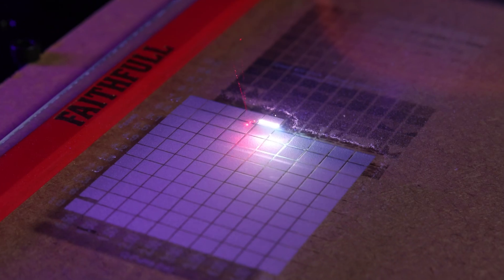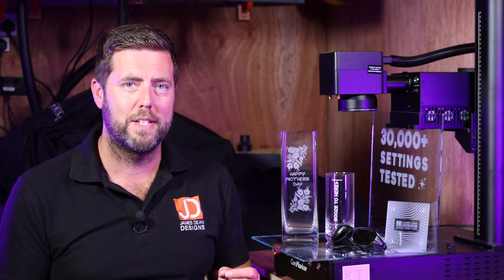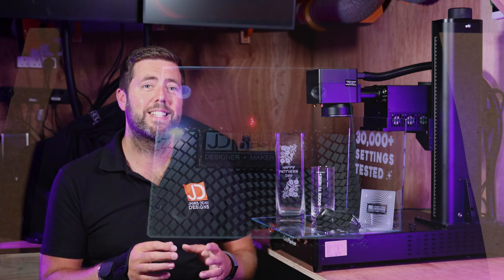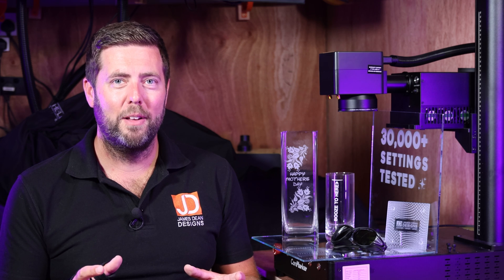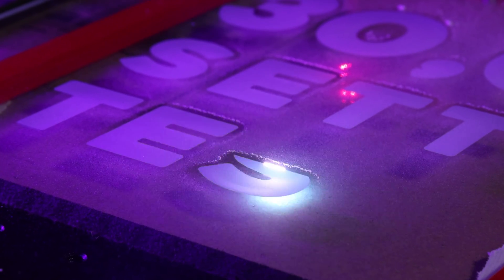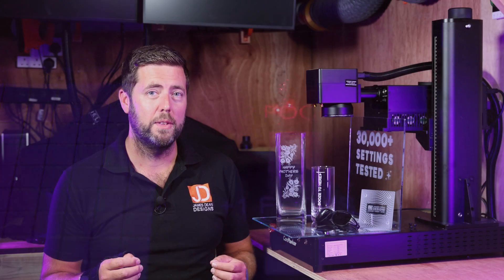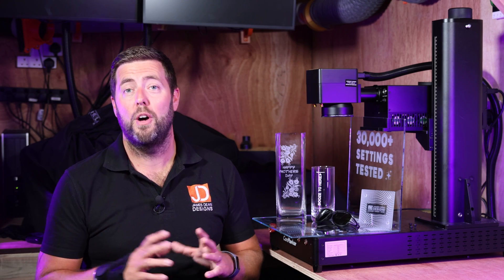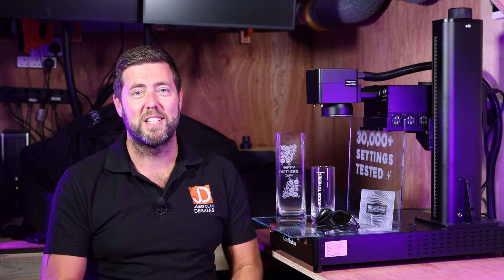Testing 30,000+ Laser Settings to Master Glass Engraving — Here's What Actually Works!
I used a UV laser to test over 30,000 different settings on a wide range of glass types. The goal? To finally crack the code for perfect glass engraving. Here's what I found.

🔥SAVE 5% with code SALE🔥
Omni 1 UV laser -

🔗 Spindle with finished cable

🔗 2.2kw water cooled kit
🔗 2.2kw air cooled kit

🔗 1.5kw air cooled kit
🔗 1.5kw water cooled kit

00:00 I tested over 30,000 settings
00:22 Why use a UV laser for glass
00:55 The 6 settings I focussed on
01:13 Testing different speeds
02:08 Testing Q Pulse and Frequency
03:42 The impact of line interval settings
05:23 How many passes to do?
06:09 Does the type of glass make a difference
06:51 Testing the focus
07:31 Tips for glass engraving
09:00 Best settings to start with